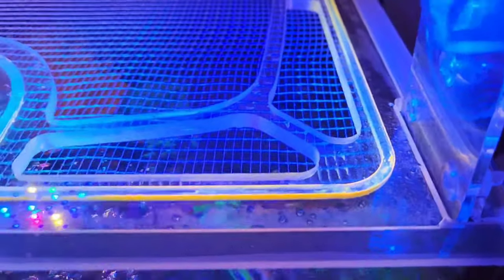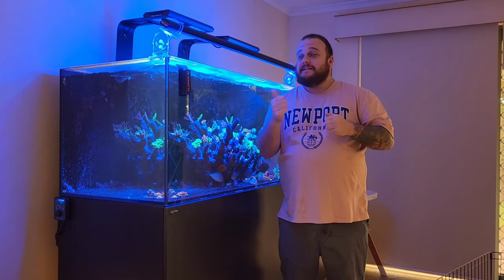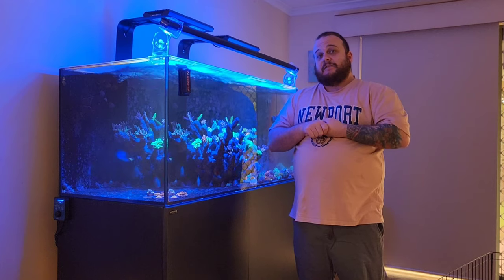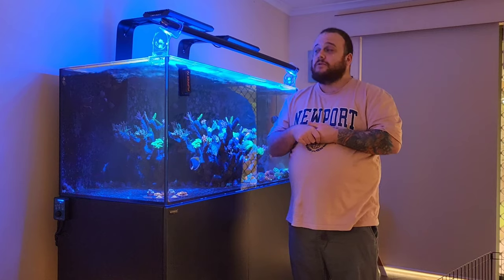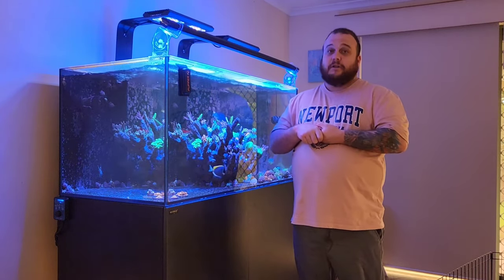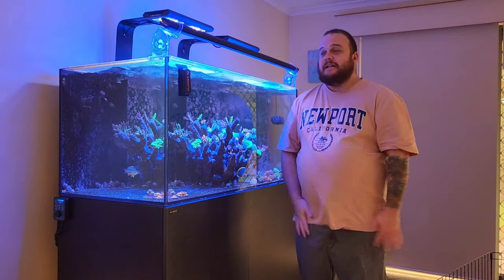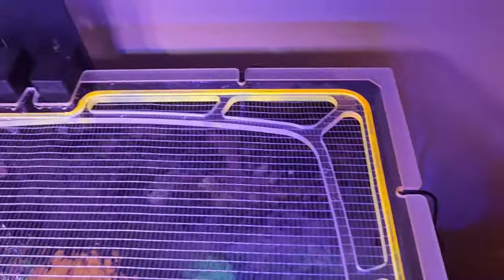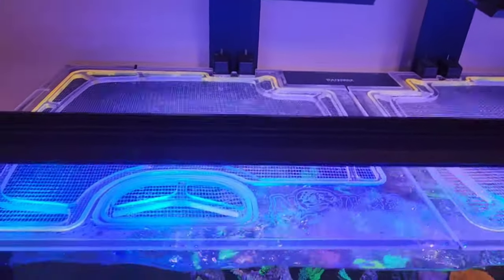Toplids USA problem after just 2 weeks!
It took a while for me to put the words together in my disappointment in top lids USA.

After I have now calmed down I was ready to face the issue head on!

Issue started after only 2 weeks with the lid decorating UV feature!